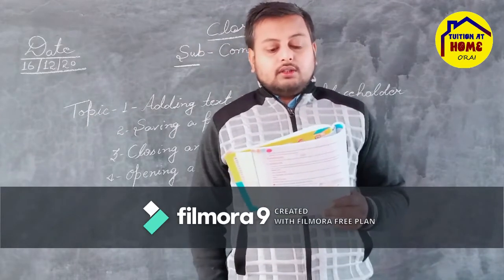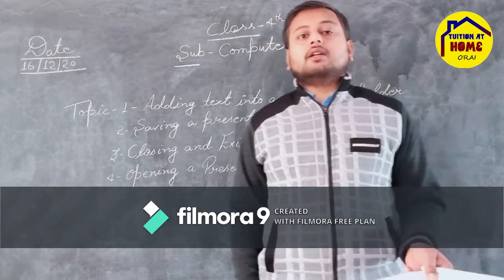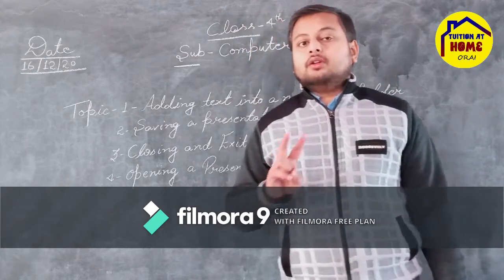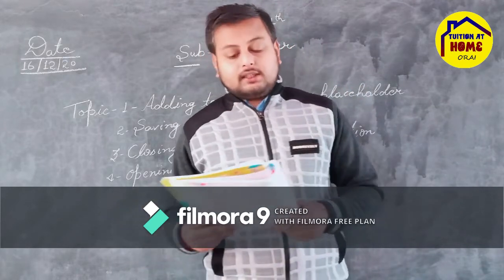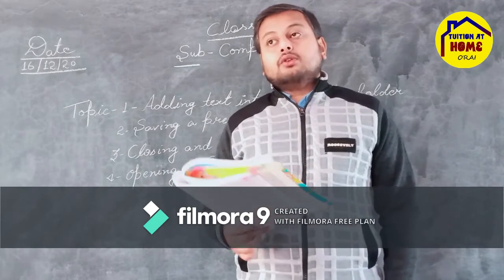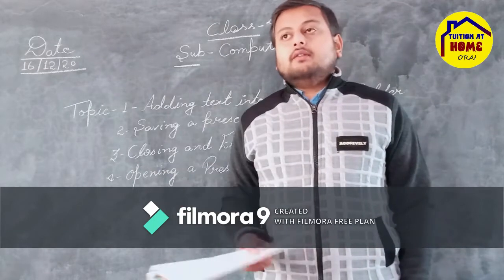Microsoft Power Point#2